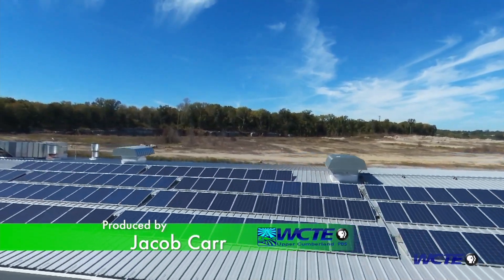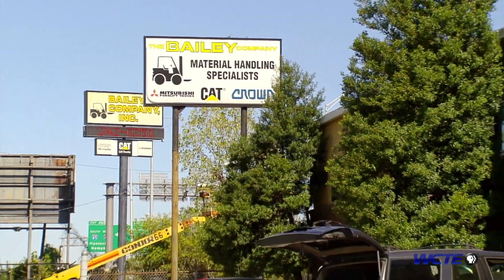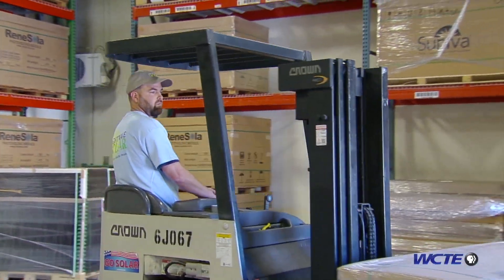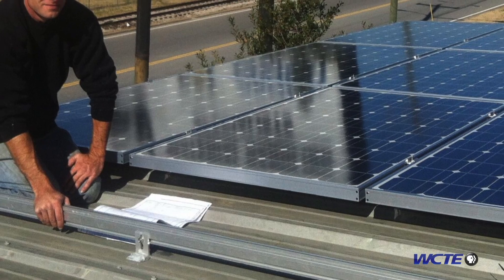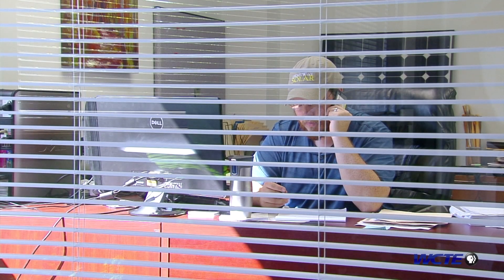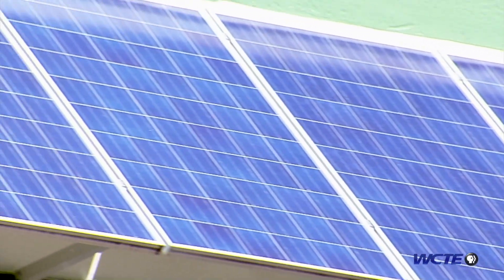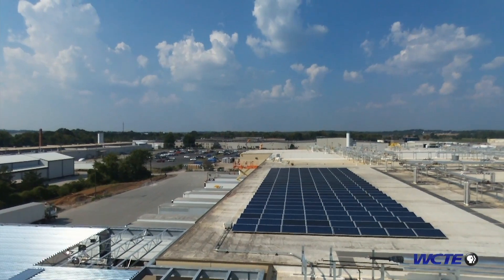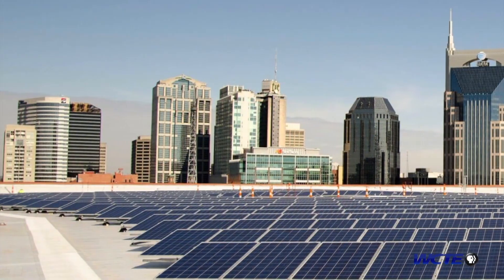Lightwave Solar | Nashville, TN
From Live Green Tennessee - Season 8, Episode 11...
Light Wave Solar is an experienced leader in Tennessee's solar industry. Founded and based in Nashville, Light Wave Solar is a solar PV integrator, providing turn-key solar PV systems for homes, businesses and governments across the Mid-south. Their vision is to spread their passion for solar technology, while their mission is to become the best solar installer in the Southeast. They offer industry-best pricing for cost-effective, successful solar projects.